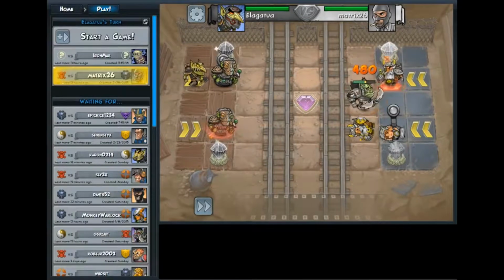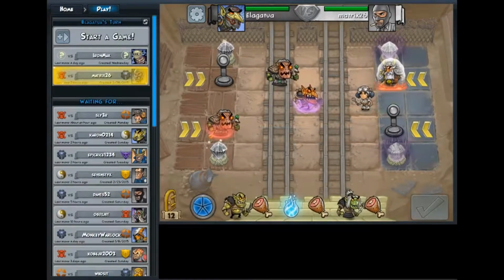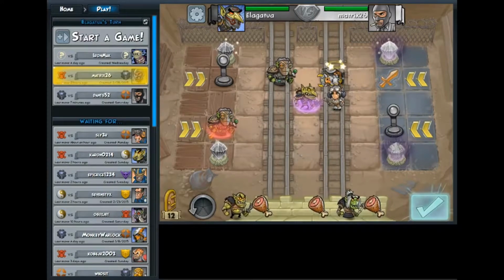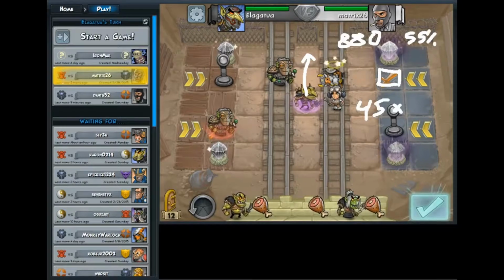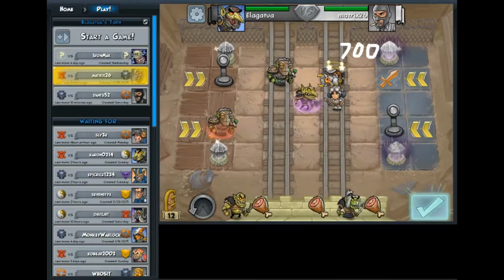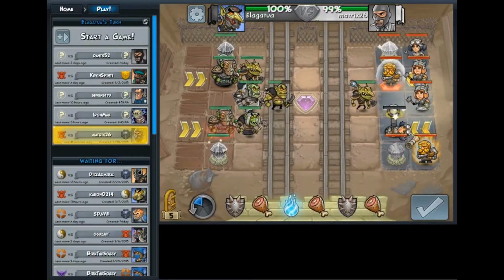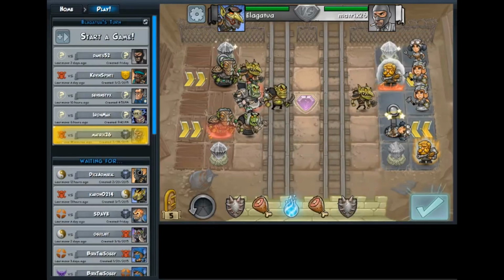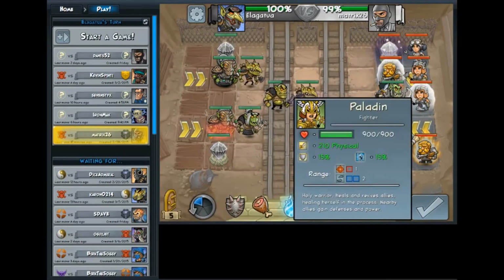Elagatua (TR) vs matrix26 (DW) Mid Game Analysis